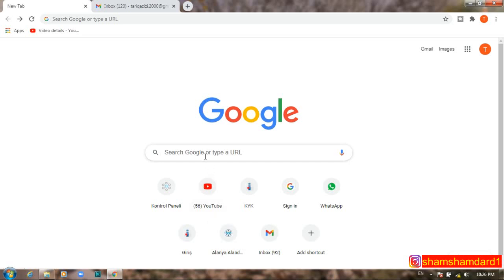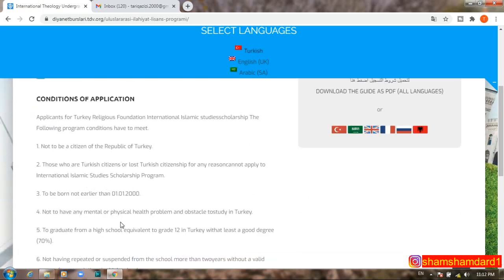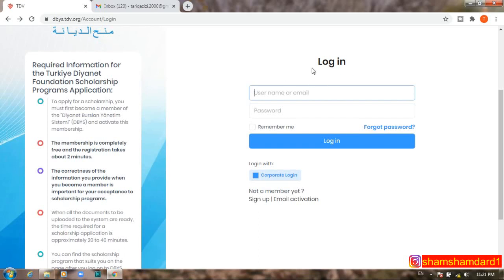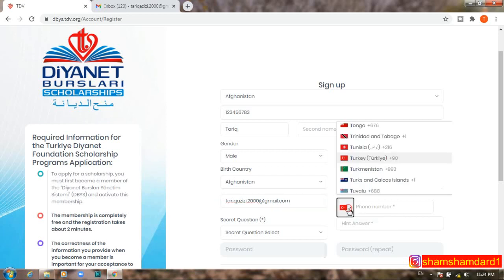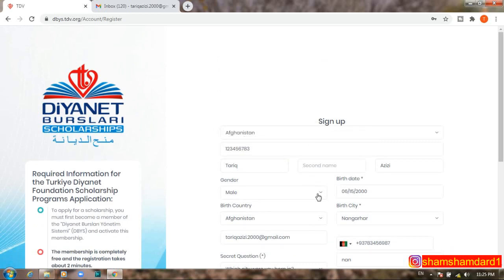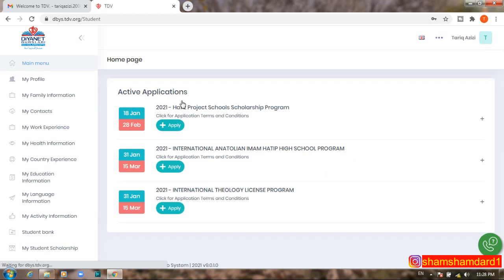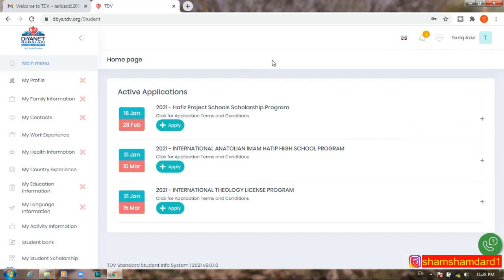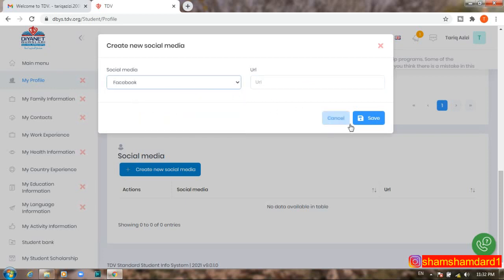How to Apply for Turkey Diyanet Burslari Scholarship 2021 - Fully Funded Scholarship in Turkey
The Foundation manages projects and facilitates educational opportunities in Turkey for students by providing scholarships to successful students.